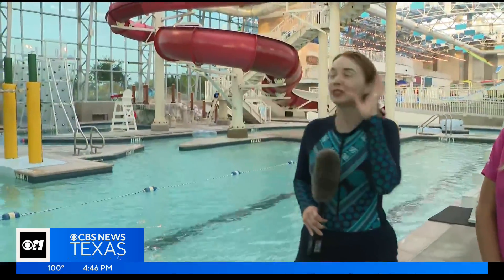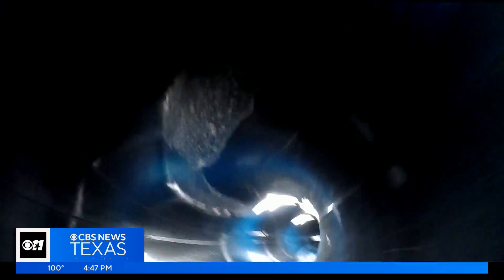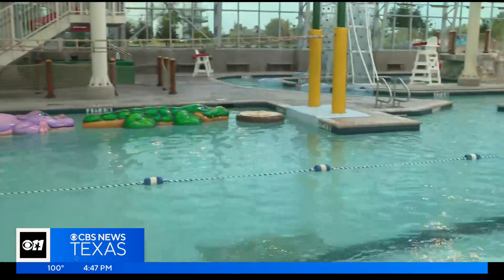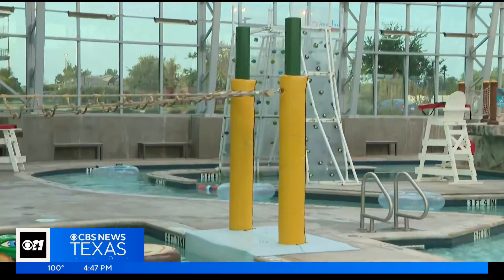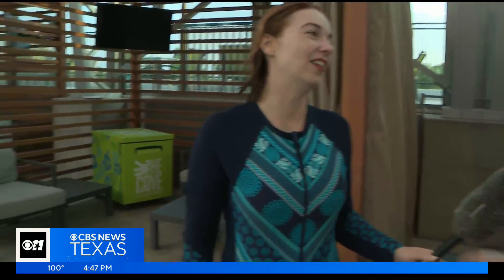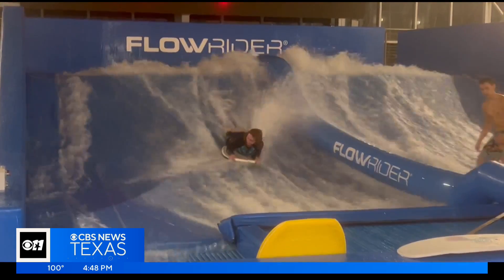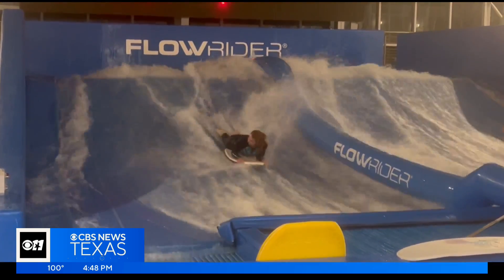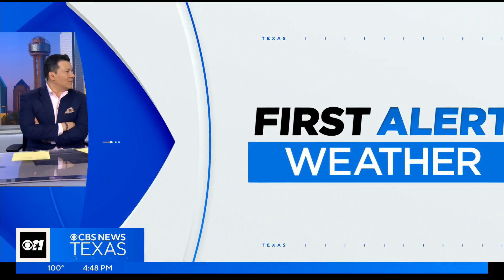Cool off with the kids at The Cove in Little Elm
The Cove in Little Elm is an indoor waterpark with unique slides, cabanas, a retractable roof and even a rock climbing wall in a pool. It's a great way to wrap up summer with the kids without enduring triple-digit heat.